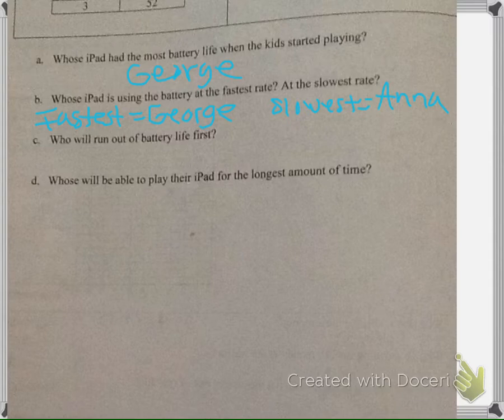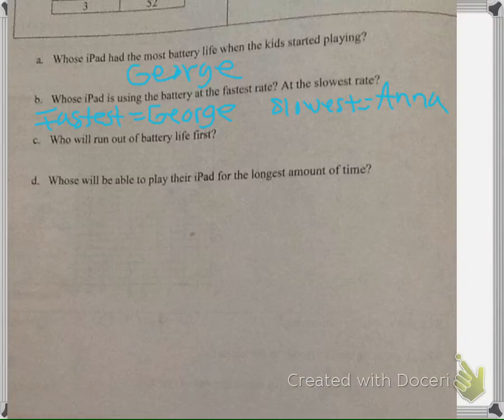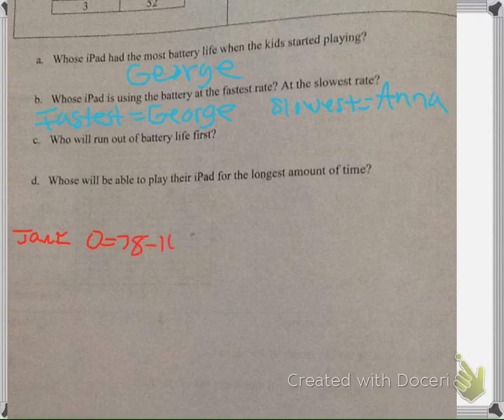WED 4/13 HW VIDEO